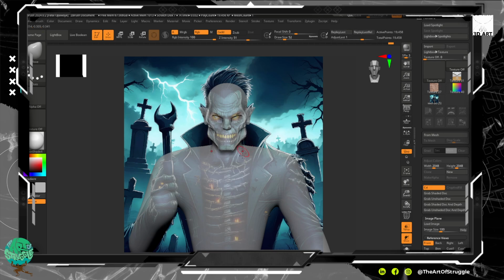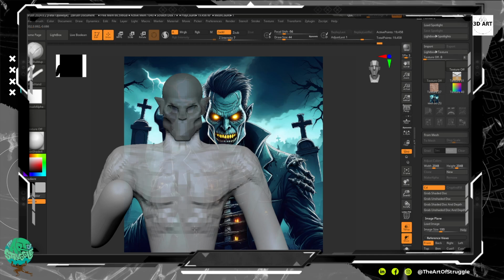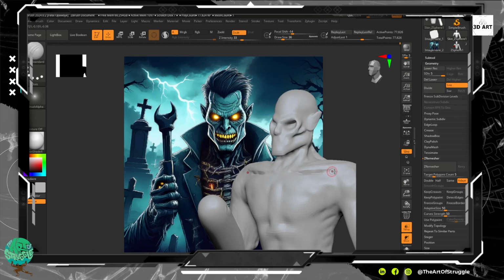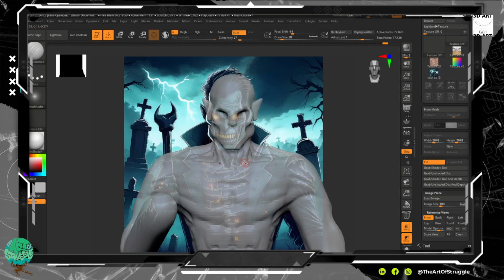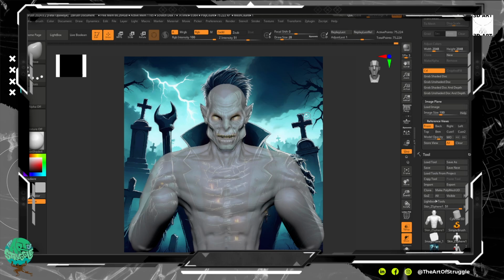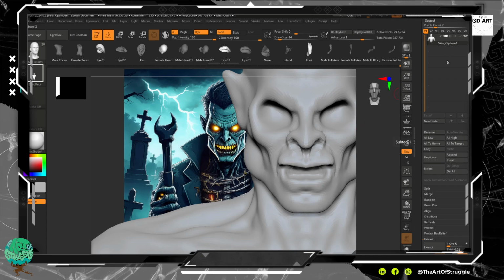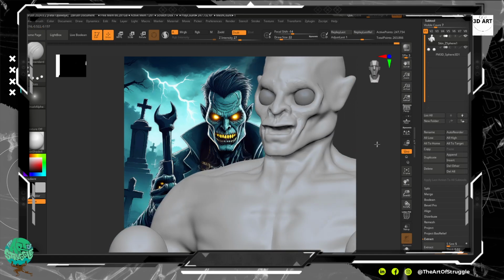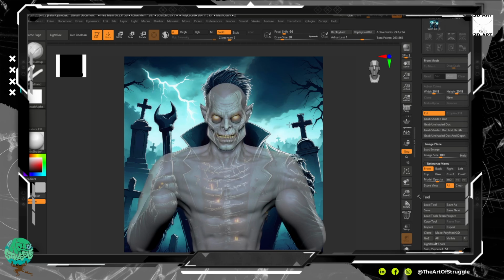🎨 Part 2: Sculpting Anatomy & Facial Expression | Concept Character in ZBrush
Welcome back to our ZBrush Character Sculpting Series! In Part 2, we move beyond the base mesh and dive into sculpting anatomy and blocking in facial expression—two critical steps to bringing your concept art characters to life.

🧱 Step 3: Sculpting the Anatomy (Keep It Loose)

Use Clay Buildup, Move, TrimDynamic, and DamStandard brushes

Focus on key anatomical landmarks: clavicle, ribcage, pelvis, elbows, knees

Maintain strong shape language—don’t dive into micro-detail yet

Form before function. Function before detail.

🎭 Step 4: Face & Expression Pass

Block in the planes of the skull: brow ridge, cheekbones, jawline

Add attitude and subtle emotion—even in neutral expressions

Embrace asymmetry to avoid that “dead-stare” symmetrical look

Remember: the face is usually the focal point in concept art characters!

This is the stage where your sculpt starts feeling like a character, not just a figure.

🛠 Tools & Techniques Covered:

Gesture correction and proportion refinement

Form-sculpting using basic brush combos

Expressive facial blocking strategies

Avoiding over-symmetry traps in early facial sculpting

🧠 Designed for:
Concept artists, character designers, and beginners learning how to sculpt compelling, readable forms in ZBrush.